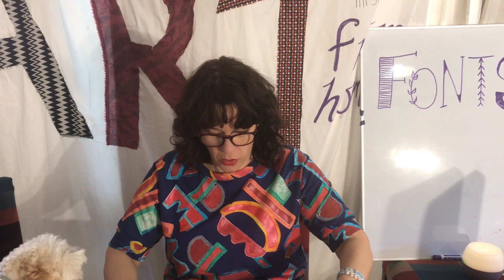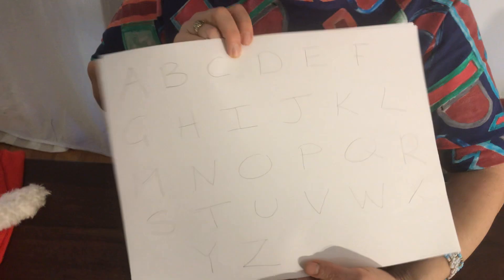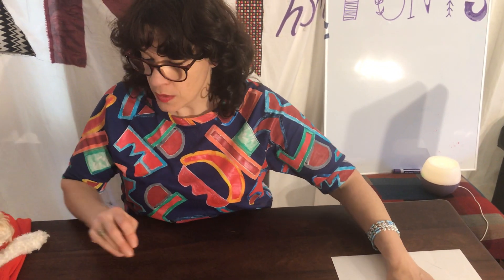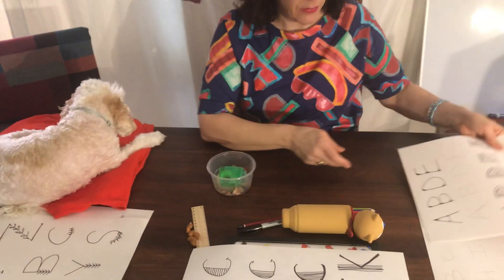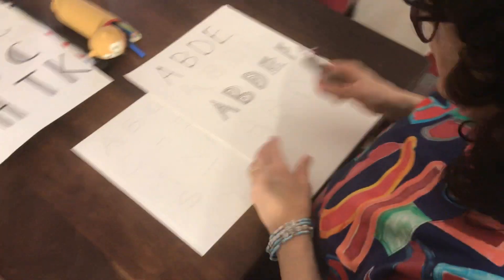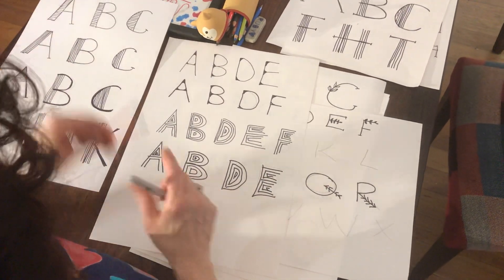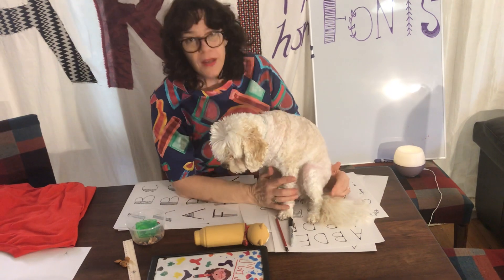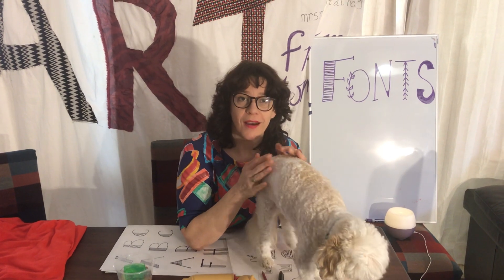Fancy Fonts! | Mrs Ms Art At Home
Welcome back beautiful viewers,
Hope you enjoy today's class where we are being creative by making fancy fonts,
Thank you for joining me again,
The next video will be up soon!
Love Ms. M